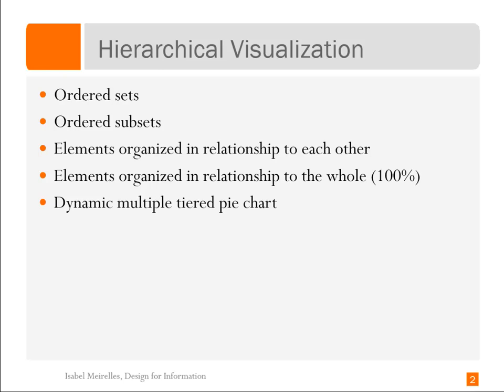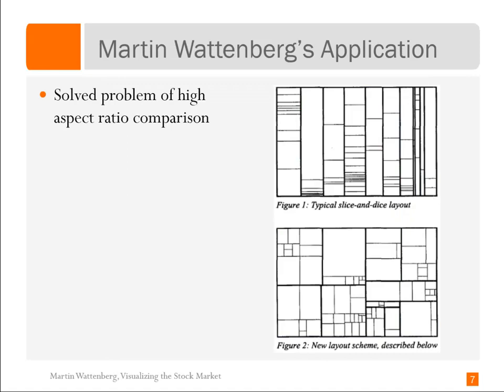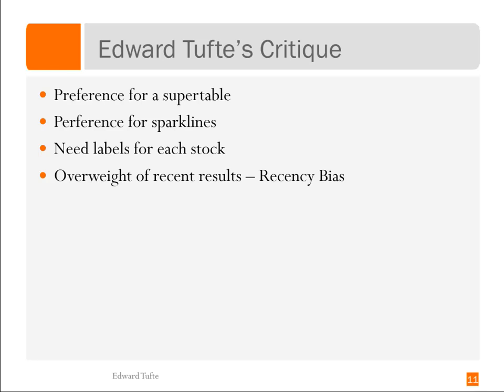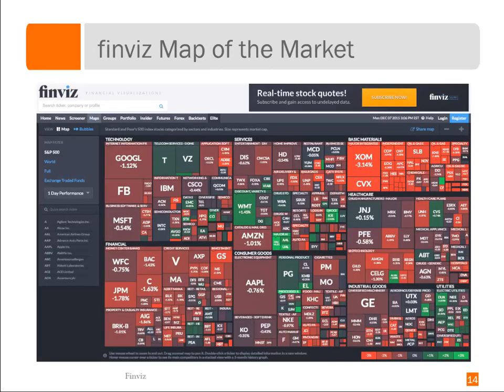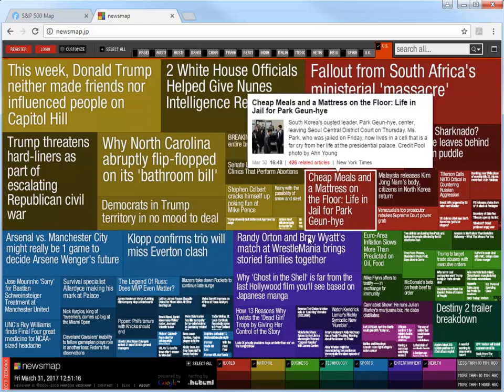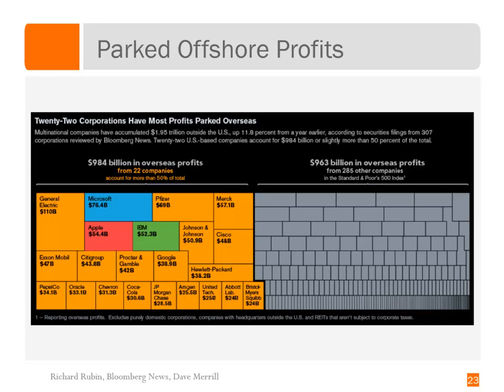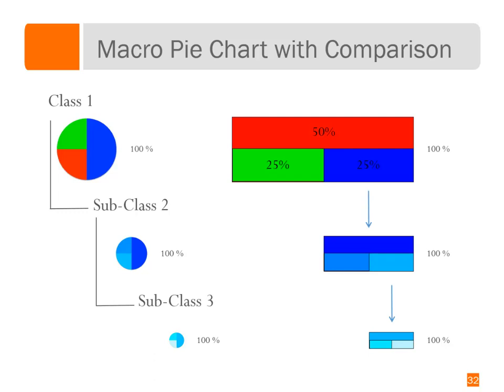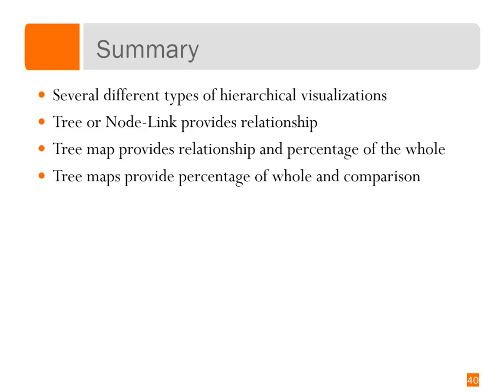Lecture 13 Hierarchical Visualization